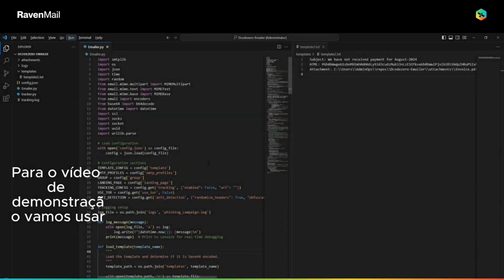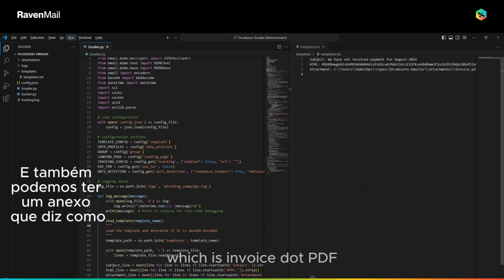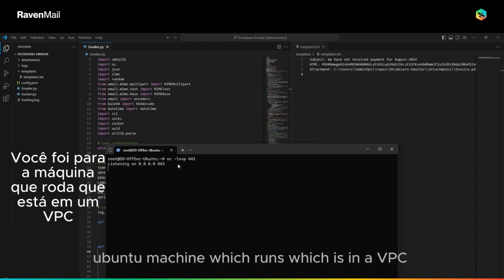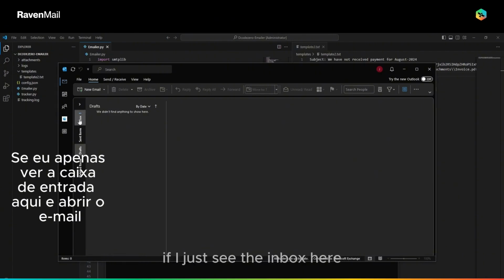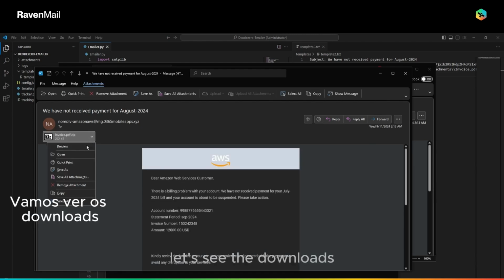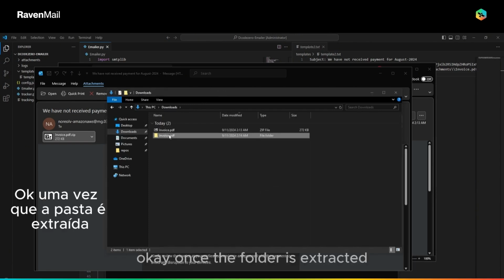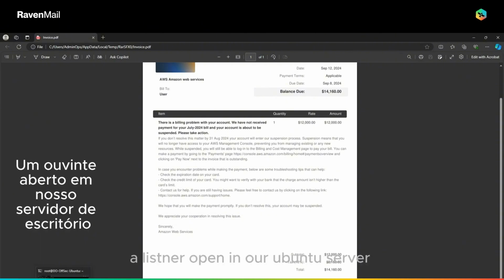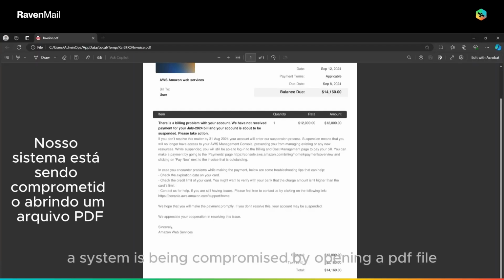O perigo escondido em um PDF: Como um e-mail pode dominar seu PC | QUADCOMM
Um simples clique pode custar caro. 🛡️

Neste vídeo, mostramos os bastidores de um ataque de phishing: desde a criação do e-mail malicioso com scripts Python até o momento em que o invasor ganha acesso total ao sistema da vítima através de um 'inocente' arquivo PDF.

O que você vai ver:

A técnica de 'Phishing to Pwnage' explicada passo a passo - Do phishing ao comprometimento total!

Na QUADCOMM, sabemos que a tecnologia deve ser uma aliada da produtividade, não uma vulnerabilidade. Por isso, trabalhamos com os melhores parceiros de cyber segurança, contra Phishing o RavenMail é a solução para garantir que sua infraestrutura de comunicação seja tão eficiente quanto segura.

Homologado na Microsoft e Google!

🔒 Proteja sua empresa. O primeiro passo é a conscientização.

Maiores informações entre em contato com a QUADCOMM!

Atendimento Telefônico:
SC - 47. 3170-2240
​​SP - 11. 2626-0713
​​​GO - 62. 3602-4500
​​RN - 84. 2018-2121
​​​​RJ e demais regiões - ​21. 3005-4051